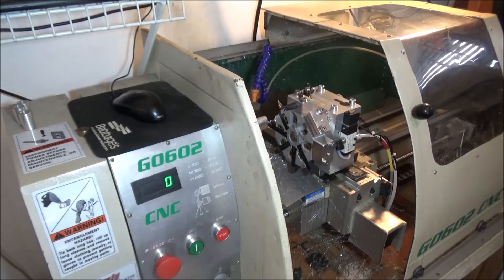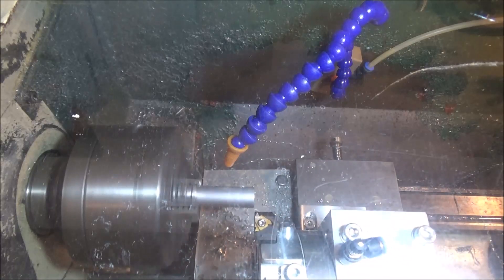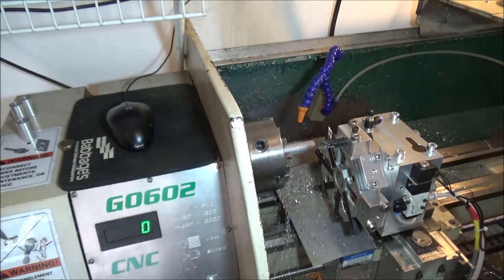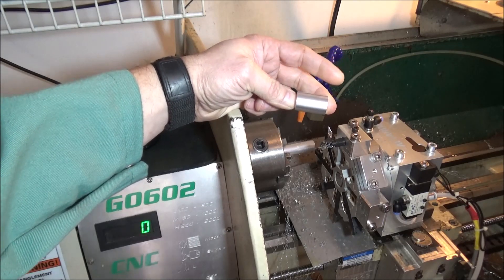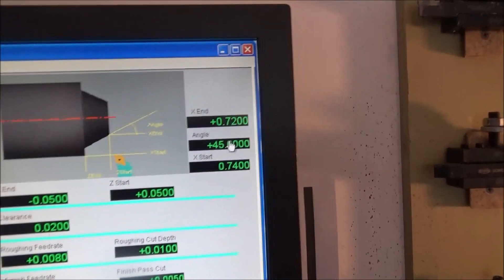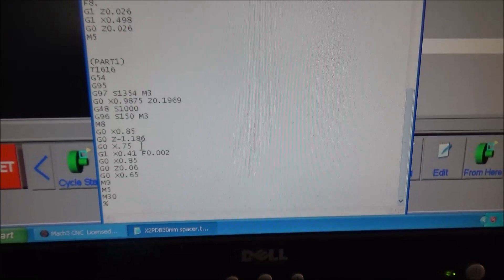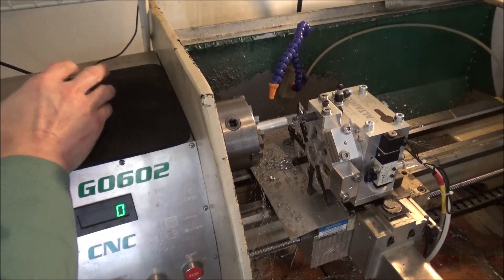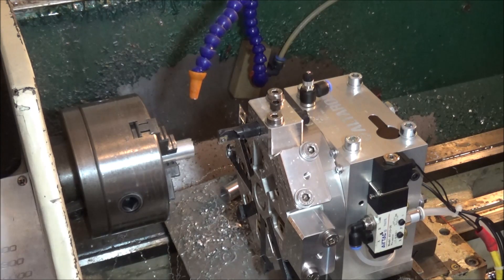X2 PDB Spacers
X2 PDB Spacers  : In this video I turn some simple spacers for the X2 PDB using the ALTAROS Turret.